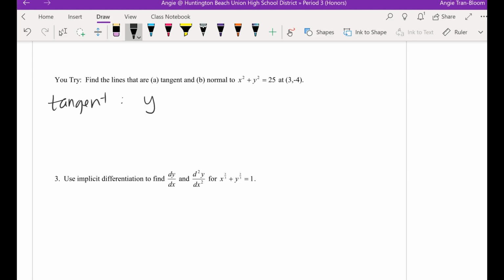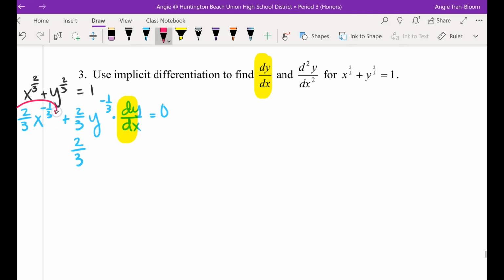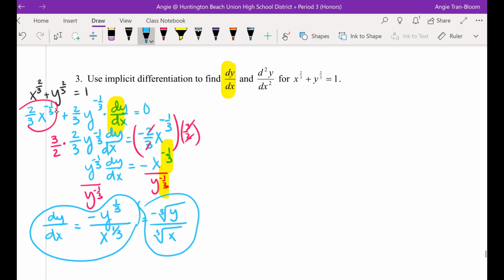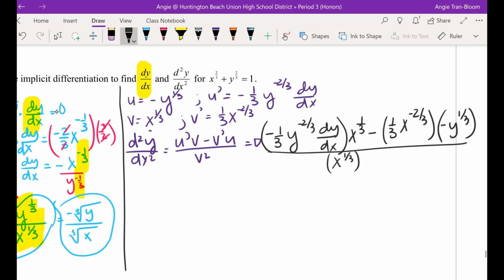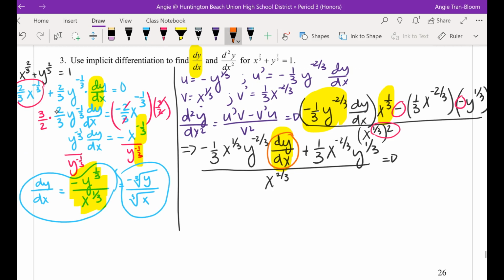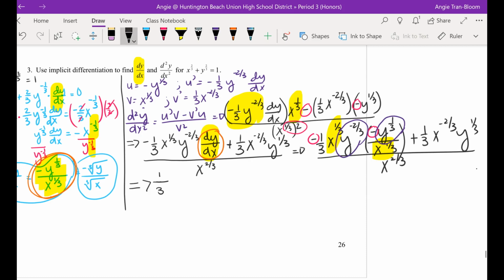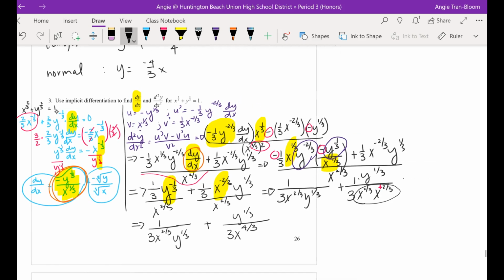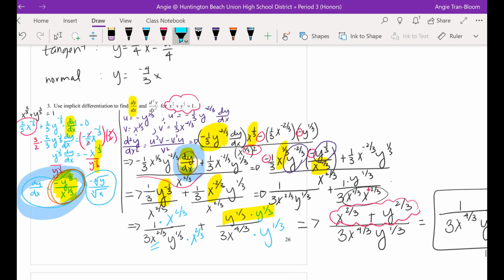3-7 (calc) example 3